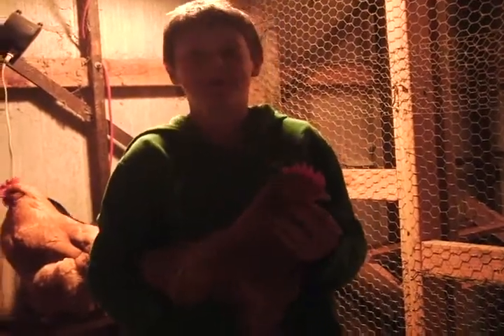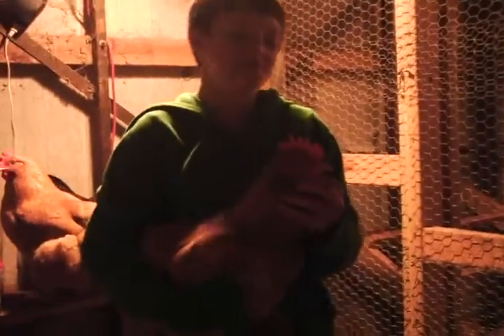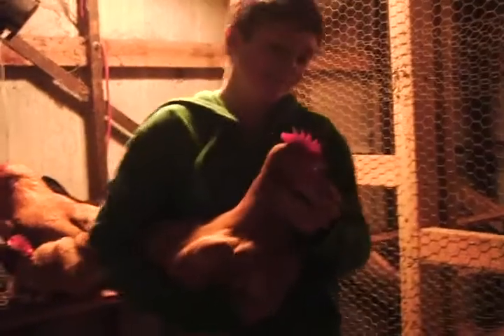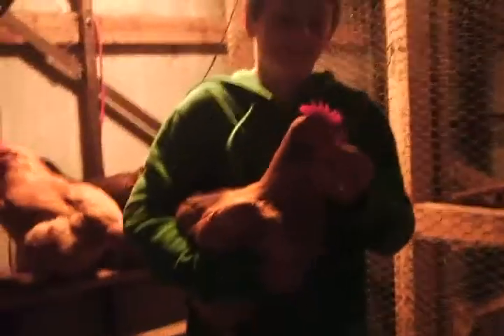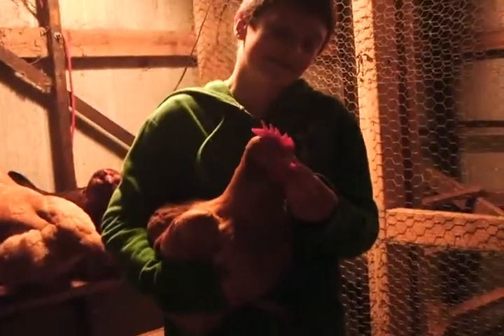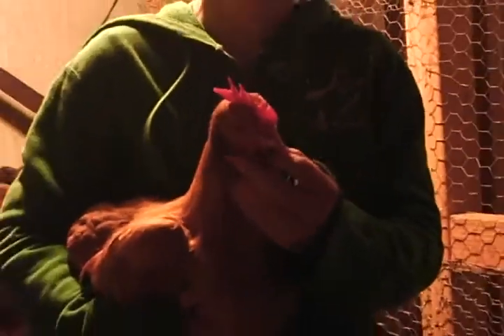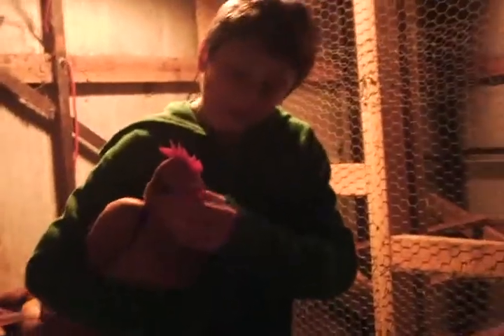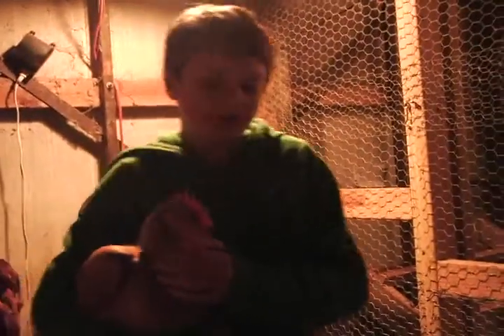healthy chicken combs